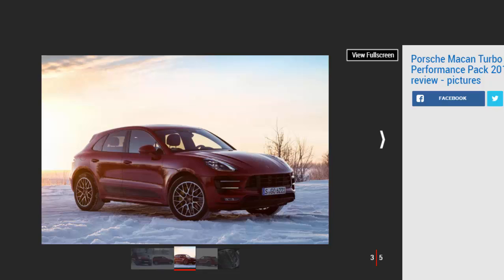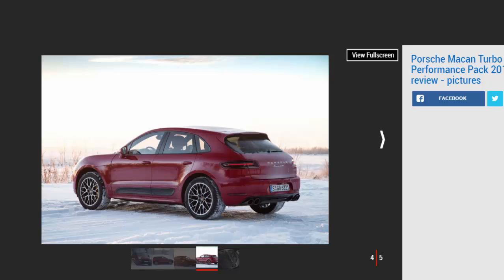Car Review - Porsche Macan Turbo Performance Package 2017 Review - Read Newspaper Tv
Read newspaper:
Car review - Porsche Macan Turbo Performance Package 2017 review
Source: autoexpress.co.uk